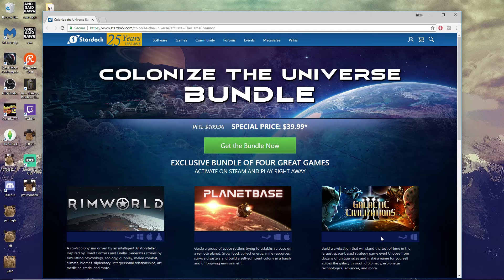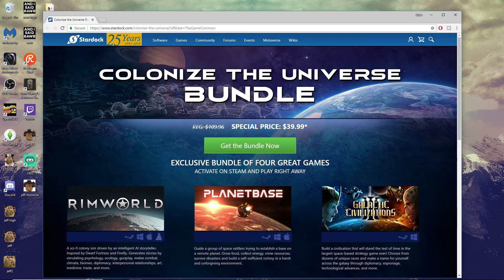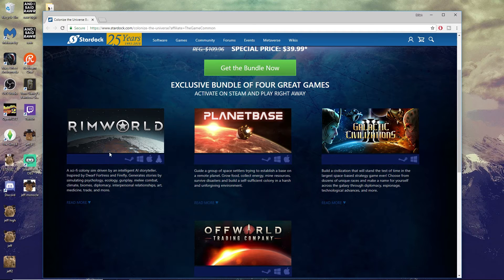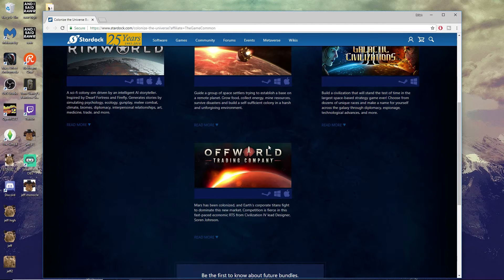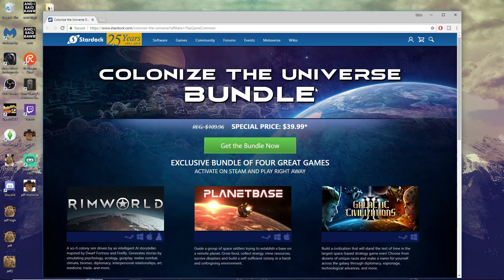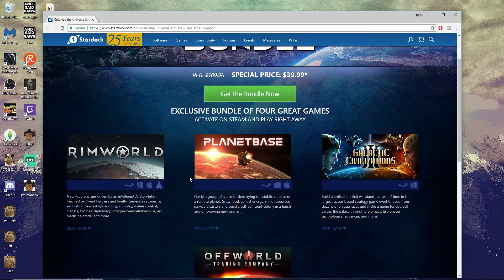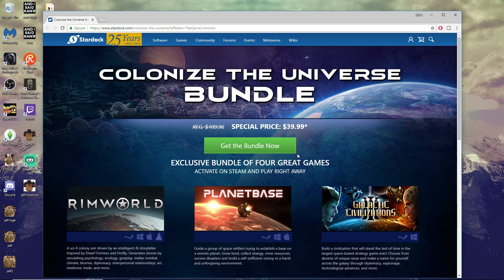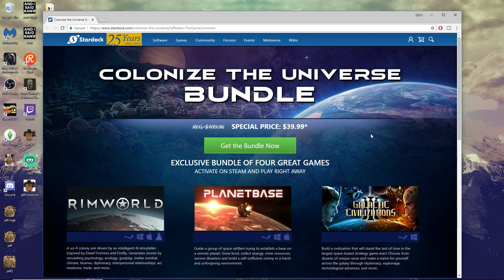"Colonize the Universe” Game Sale: Pick Up 4 Great Games for the Price of One!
If you are interested in the bundle, you can pick it up at the following

(Note: I will receive a portion of the sale. So this is a great way to support me and get something in return!)

More about me:
You can check me out on Twitch or Twitter or instagram